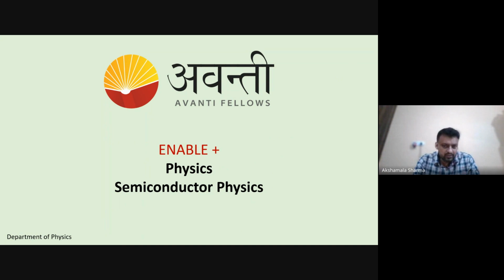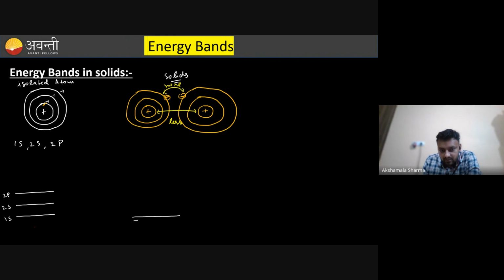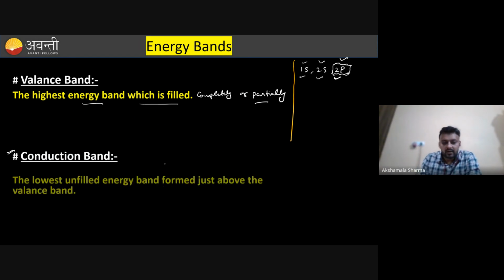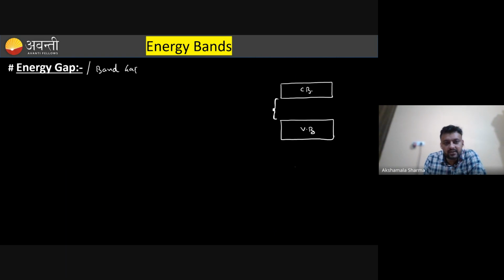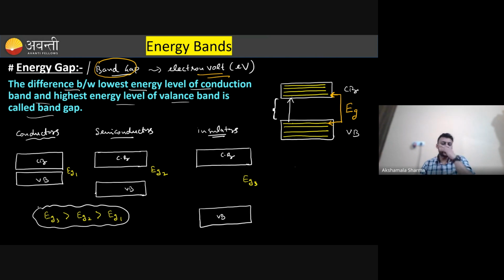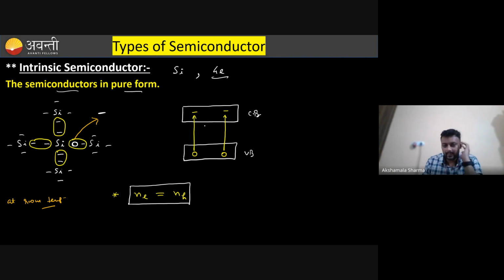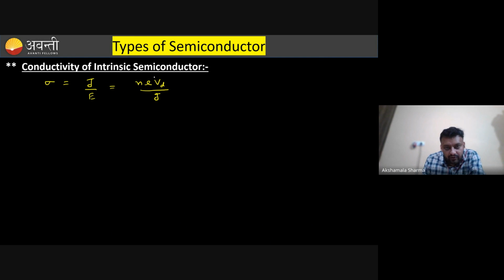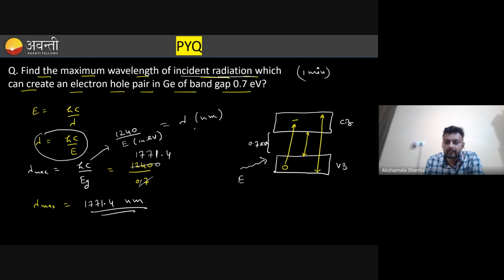Band Formation in Semiconductor | Enable+ Class 12 Physics (Hindi) | 10th Nov, 2023